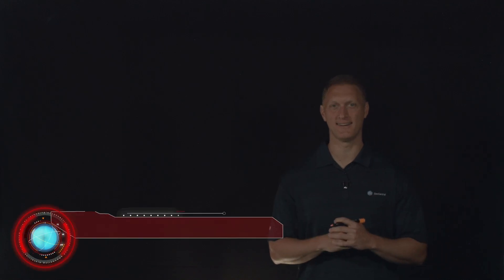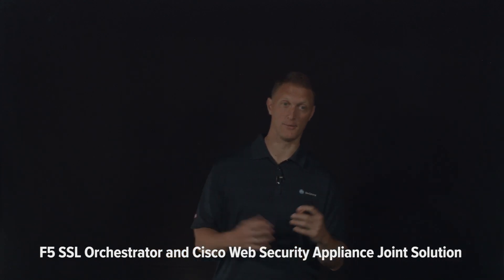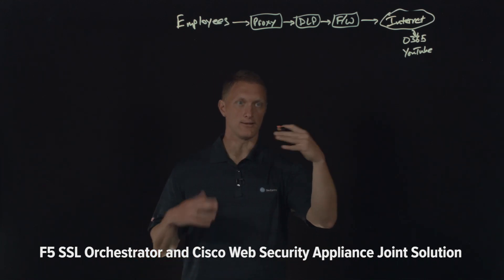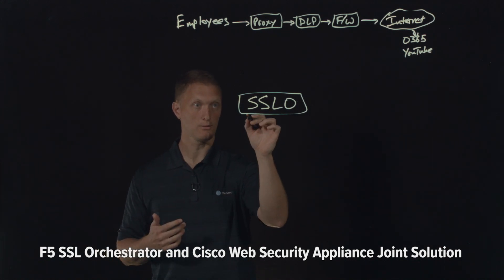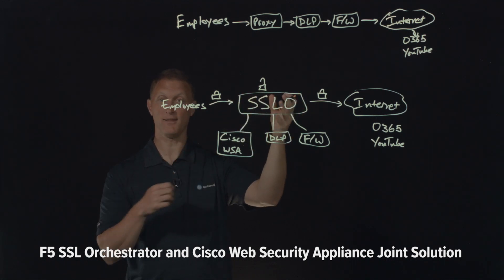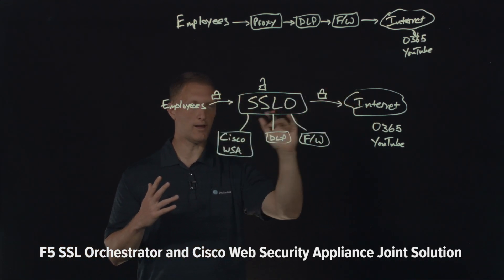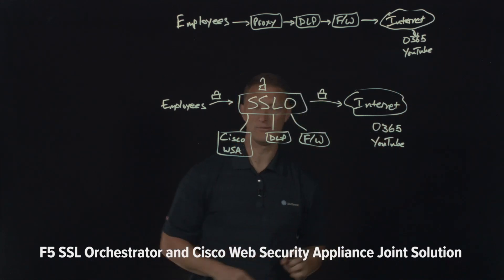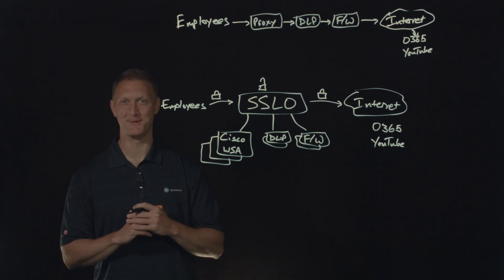F5 SSL Orchestrator and Cisco Web Security Appliance Joint Solution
Explore the joint solution of F5 SSL Orchestrator and Cisco Web Security Appliance in this informative video. John Wagon discusses the powerful web traffic inspection capabilities offered by this integration, highlighting its significance in enhancing security and performance. Learn how these technologies work together to provide comprehensive protection for your network.